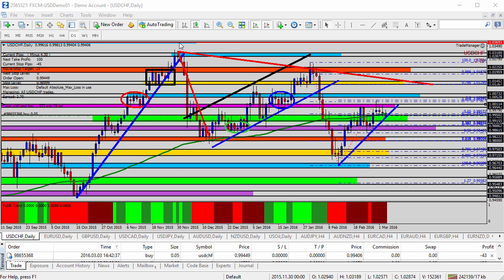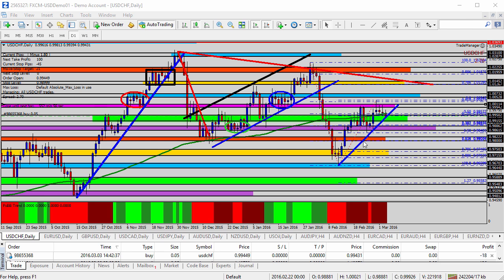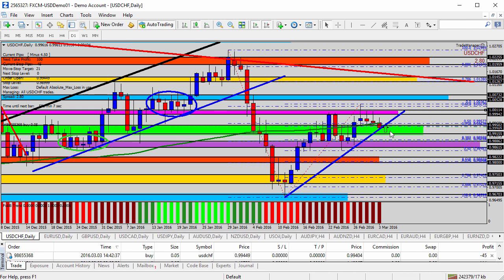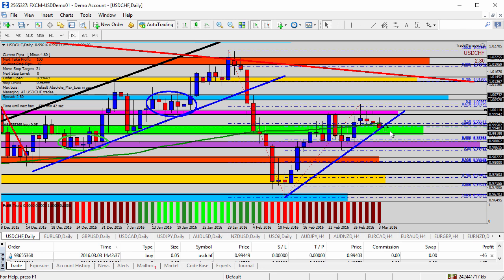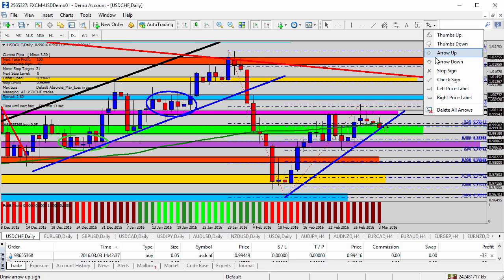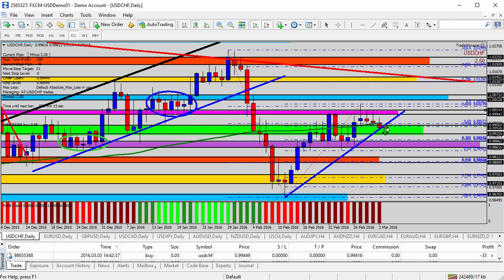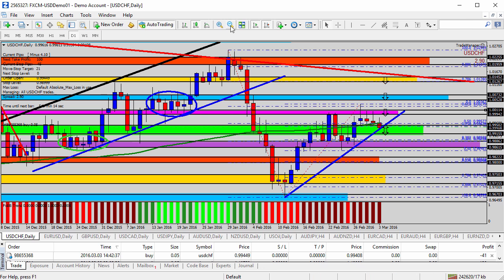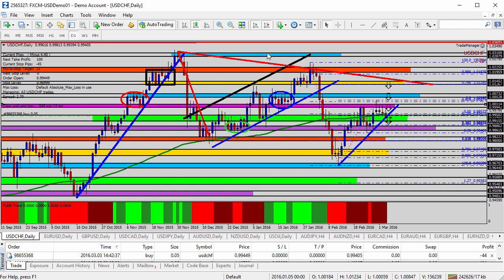Currency Trading - Forex Update: Buying USDCHF into Support Zone and Trend Line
We’re going to start here on the daily timeframe. We’ve seen several different trends over the past several months. Going all the way back to October, we saw the previous uptrend on the left-hand side of the chart. It made a significant fall as the market fell from all the way up here into the 1.0300s, back down into the 0.9800s. And then, for a period of time, we went into a rising channel as it continued to rise back higher and then a dramatic sell off as it went once again back from the 1.0200s, all the way back down into the 0.9700-level.

Now, over the past several weeks, we’ve been in a rising move again. We could see the little, short uptrend – blue trend line here – that we’ve been in the past two or three weeks. What’s interesting about that today is that we see the market coming back down to challenge that trend line, but there’s other things in here that we can recognize as potential support into this area.

Not only do we have the rising trend line. We also have the 100-period simple moving average coming into play here. I think what’s interesting about this is the fact that several days ago or last week, we saw the market finding resistance underneath that moving average for quite a few days, finding resistance underneath it. The last time we found support on top of that moving average was all the way back here in December, where it found support and began that upward-facing channel here in the middle of the chart.

Well, here on the right-hand side in the current market, we see it now, over the past three days, we opened and closed, stayed above that 100-period moving average and now we’re coming back to test the top side of that moving average once again. Not only that. We have a couple of fibs. Let me go ahead and zoom it in a little bit here.

We have Fibonacci from the highest high, down to the lowest low, and we have Fibonacci from the lowest low to the current resistance high. What’s interesting about that is we find some Fibonacci overlapping at the top of this green-shaded area right around the 0.9950-level. So, coming back down here also not only touches the trend line, but touches the moving average, but touches Fibonacci retracement levels as well. 50 percent of this previous downtrend. We’re just sitting on top of that. .236 of this current uptrend. We’re sitting on top of that.

So, all of that implies that we’re looking at Fibonacci support here, right around 0.9950. We have the moving average. We have the trend line. We also look back in time. We see of course the historical resistance here. The support over here on the left-hand side. The resistance over here on the far left-hand side around the green-shaded area, between 0.9915 and 0.9950. So, we know historically this green-shaded area has been a support and resistance and congestion zone for the market. We see that it’s a significant price level. That barrier of 0.9950-level in the market becomes somewhat of a psychological barrier. We see the trend line, moving average, and Fibonacci. All of that implying, and as we gather the evidence in the market, it implies that we’re looking at support here for the day for the USDCHF.

Of course over the next day or so – well, over the next 24 hours, we have significant news. A little bit more than 24 hours. Let’s say 25 hours. We have significant news in the market. Today we have some news for the US, but probably most importantly, tomorrow we have non-farm payrolls coming out of the US. If it’s a significantly positive number for the US, we will definitely look for this rise out of the USDCHF. If it’s a negative number, of course we’d look for it to go back down and we need to use appropriate risk strategies.

So, for the day today, I’m looking for buying opportunities into the green zone. Risk is underneath. Underneath the 0.9915-level. That way, if it breaks underneath it, I get out. I look for another new opportunity for the USDCHF. So, here we are. I’m looking for a buy. I’m already in it. 0.9945 is where my entry is. It just dipped into the green zone, giving me an opportunity to get in at 0.9945, so I took it and now I’m in it, looking for it to go back higher.